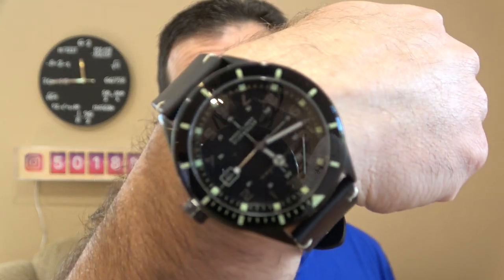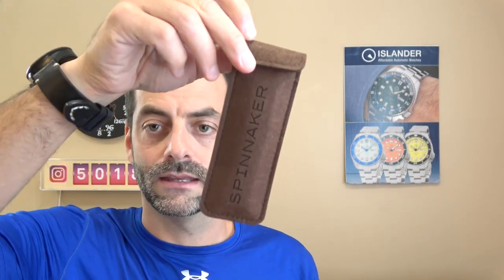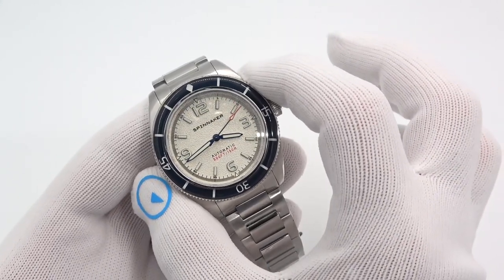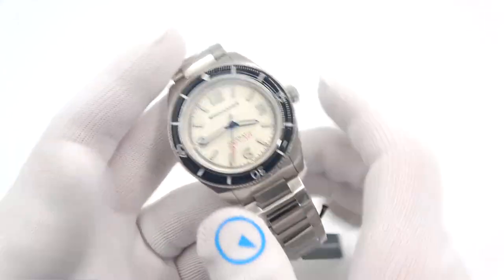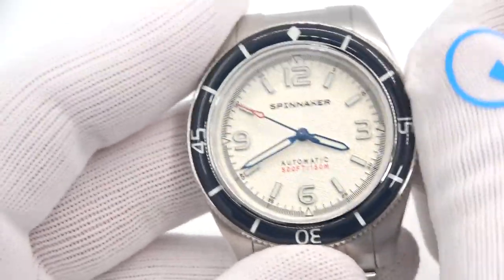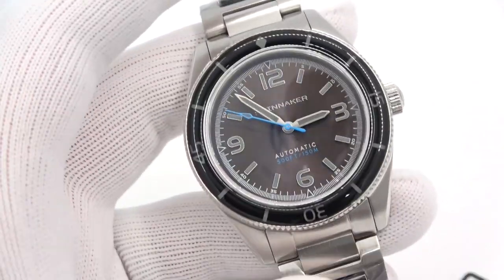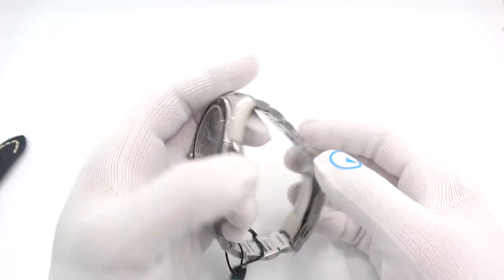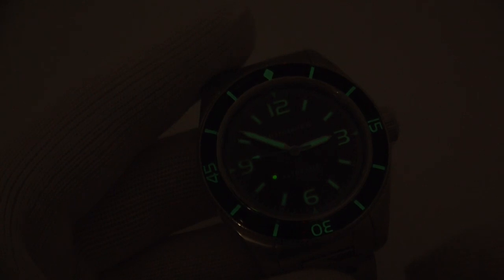Collaboration! Spinnaker and Island Watch Limited Edition Exclusive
Great day today! We've got a collaboration piece (2 of them!) with Spinnaker watches. Spinnaker has always delivered quality and innovative design at a great price. Add in the superb service and domain knowledge of Island Watch, and you've got a winner on your hands.